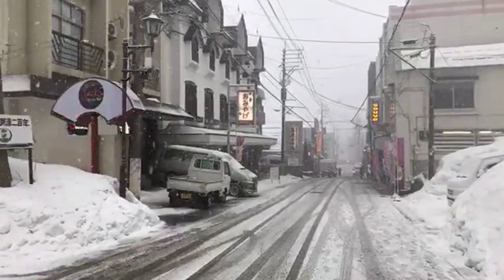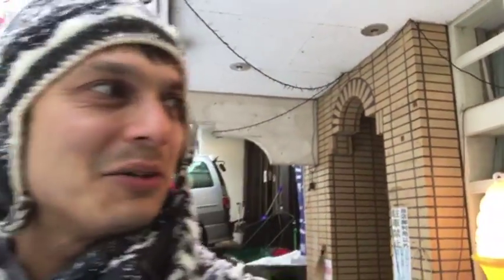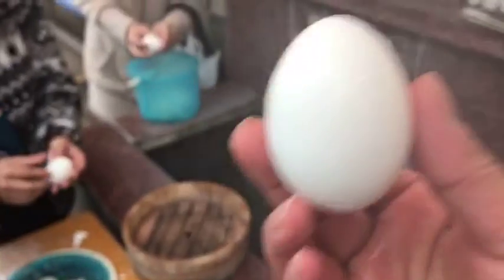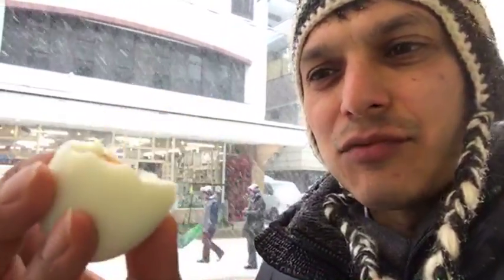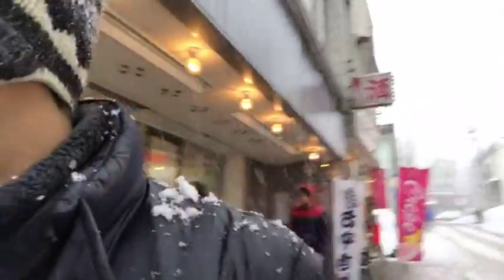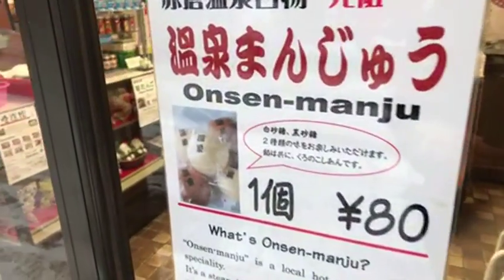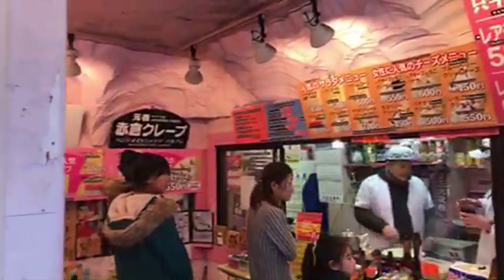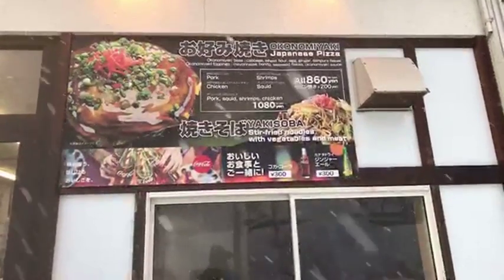It’s Snowing! Japanese Ski Resort Town (Akakura Myoko)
Let’s take a walk IN THE SNOW through a ski town in the Nagano / Niigata Japanese alps. The Main Street is small but has some neat places. I hope this gives you an idea of what it’s like, what to expect in the area. The ski resort here is about 50% Australian! It was cool to meet people from down under here. Everyone is friendly and the ski slopes are really good!

You’re support of the channel and ONLY in JAPAN series is greatly appreciated! I have a monthly postcard club :)

See you in the next stream!